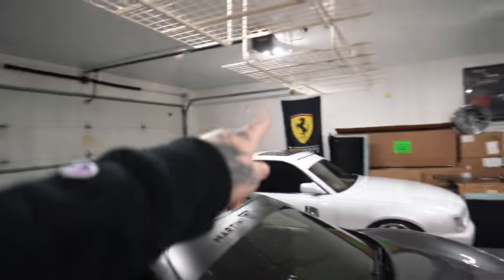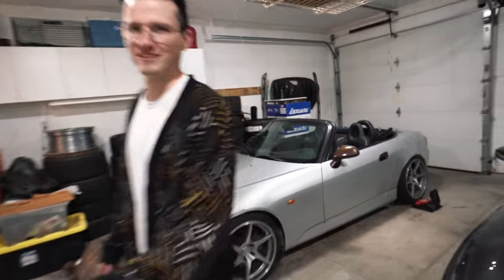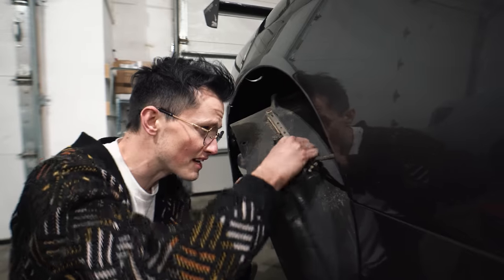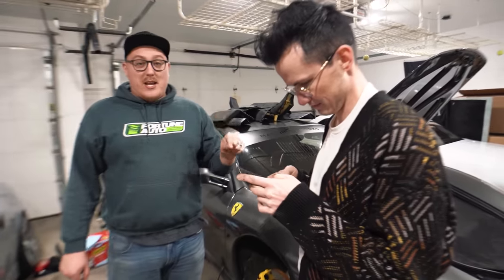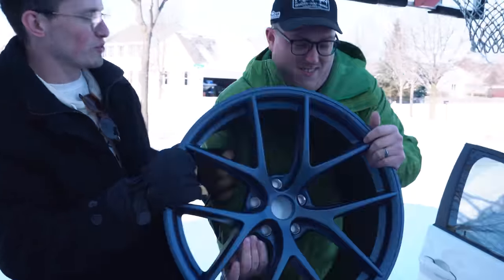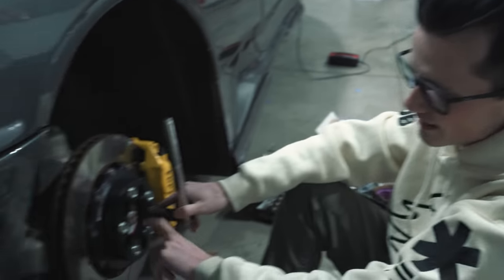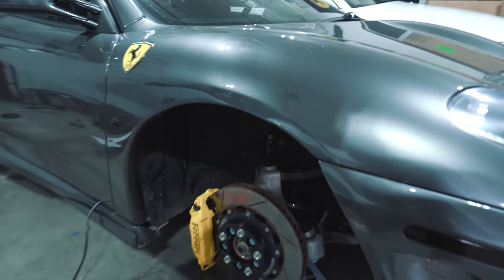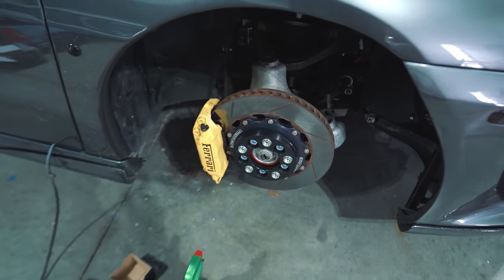Fixing The Ferrari F430 FOR TV! Ep. 1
EP 1 OF 4: The Ferrari F430 is heading to Las Vegas for an Amazon TV show called "Banging Gears" that airs this summer and unfortunately, the F430 is most definitely NOT READY. So, let's see if BBS, Michelin, Dakota, and Gels can help me get this thing ready in less than a week!

Want to support the 2023 goals? Check out the site and pick up a new affordable heavyweight hoodie 🔥

I will be posting on Monday & Thursday's at 12PM CST. The streaming channel will be going live on WEDNESDAY's at 5PM CST!

Timestamps
0:00 Intro
1:06 Appotronics Ad
2:30 What's Wrong With The F430
4:30 Fixing The Air Lines
7:00 Accuair Air Suspension Prep
10:40 New BBS Wheels!
12:00 Introducing BBS Unlimited
15:00 Test Fit 325/30/R20 Michelin Pilot Sport Cup 2
16:00 Baumgarts Tire Fix
17:00 Did We Finish It All?
18:00 The New Wheels Are WILD

All video owned or licensed by Alex Martinez